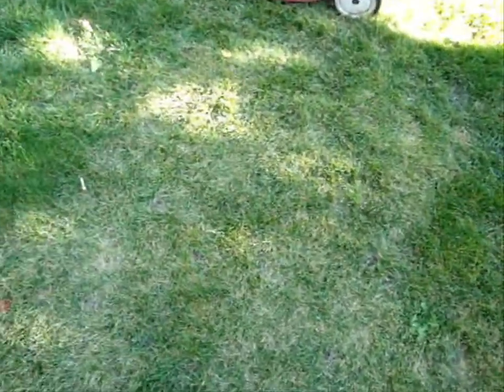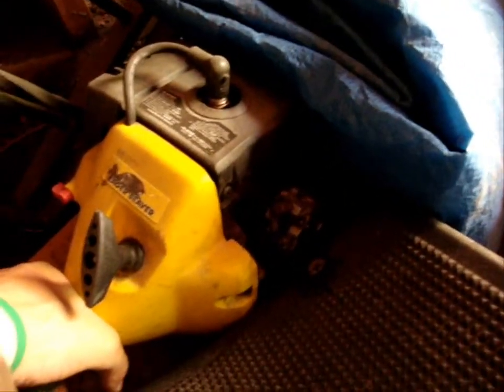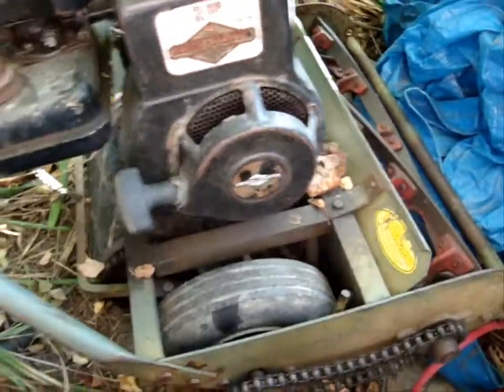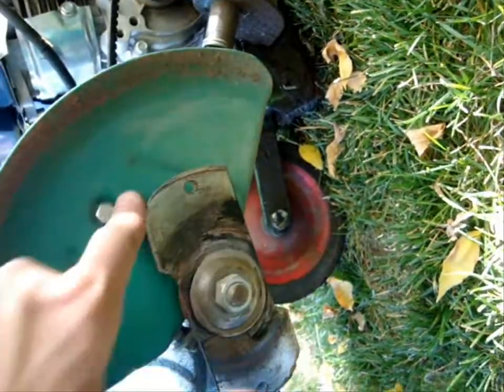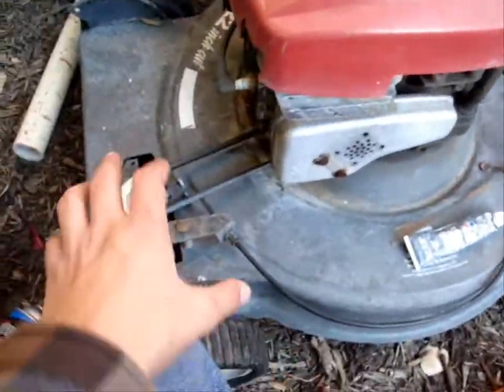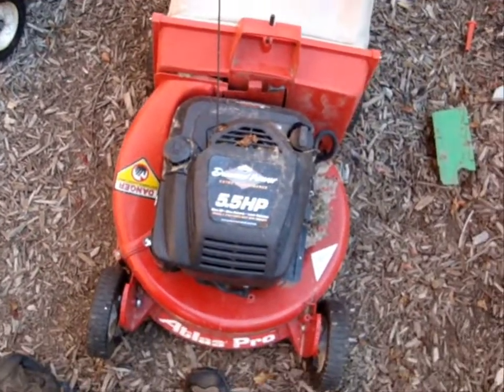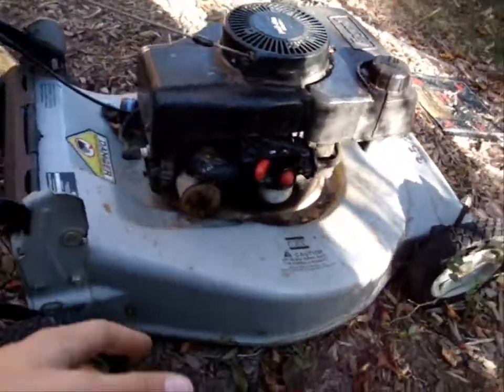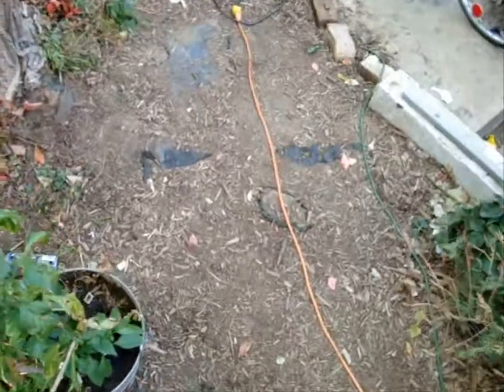an update on EVERY small engine i have